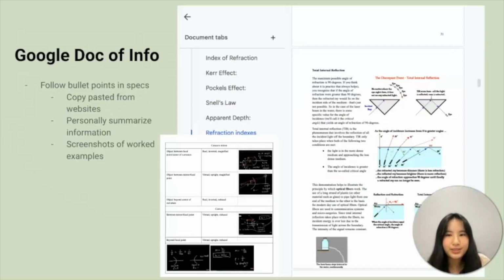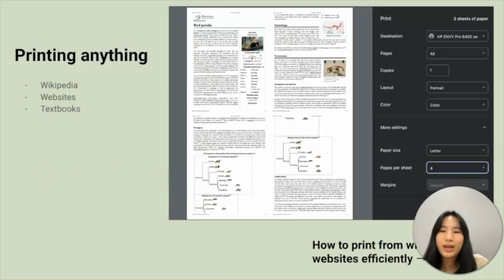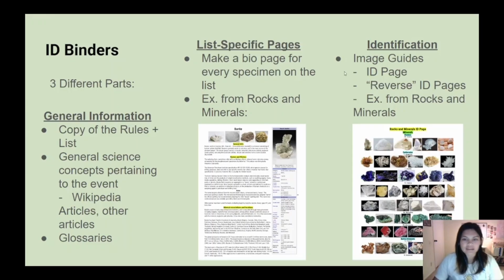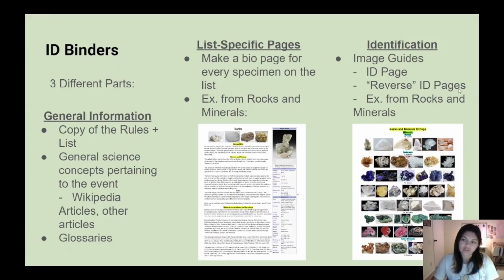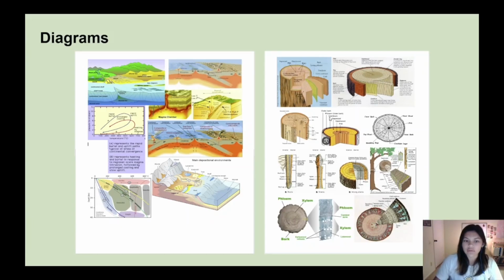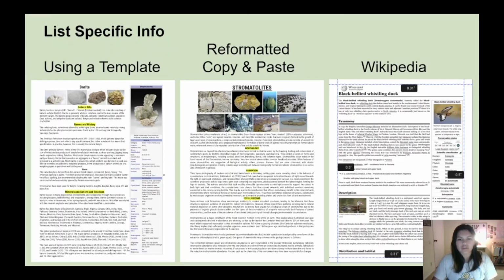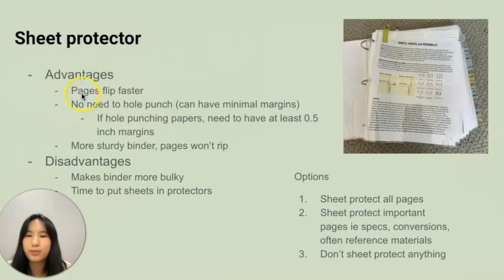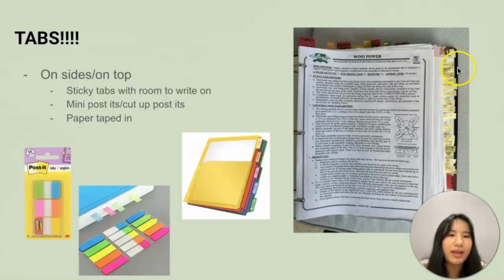Science Olympiad Binders | SCSS (ep. 6.1)